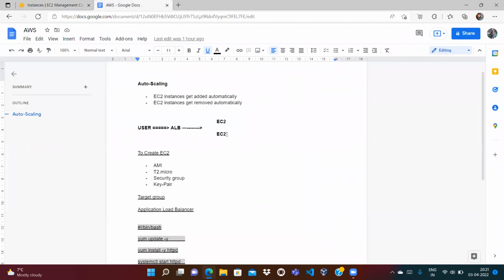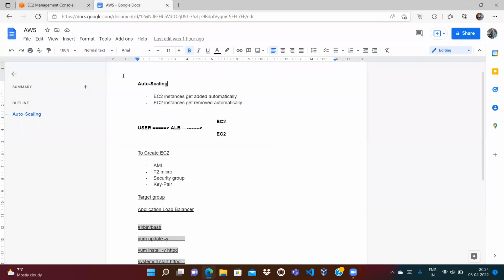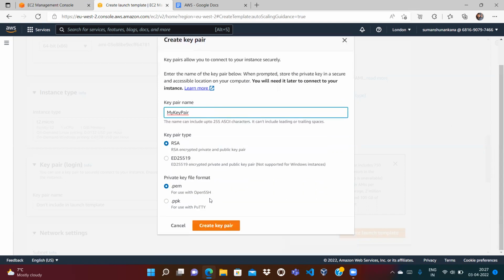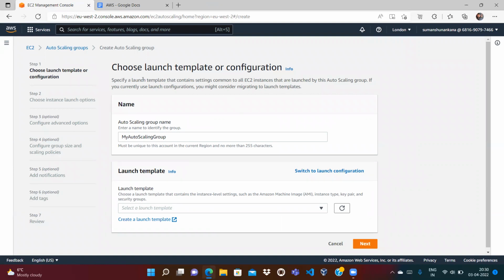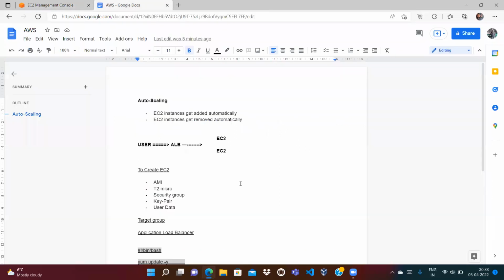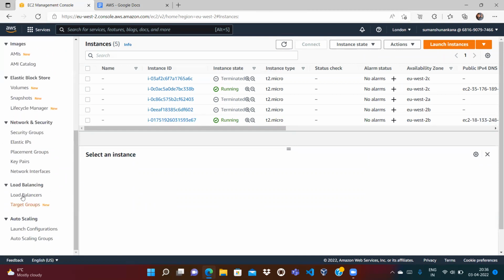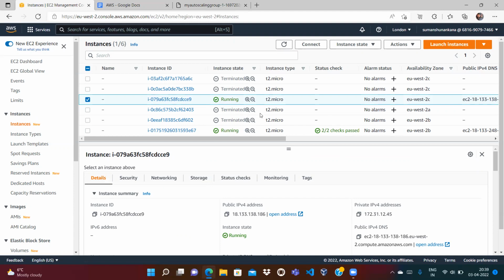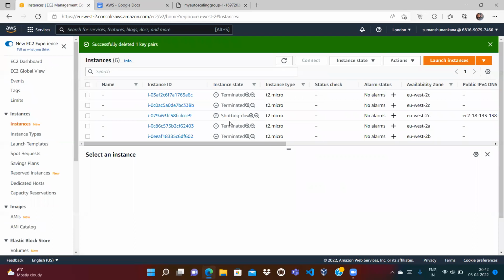AWS # 013 # EC2 Auto Scaling